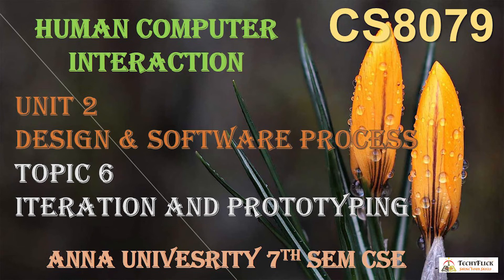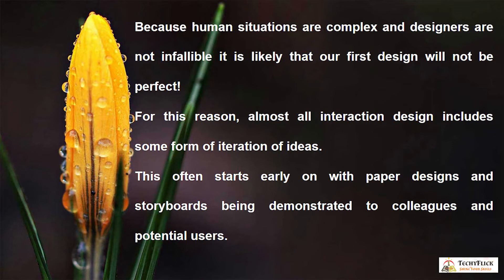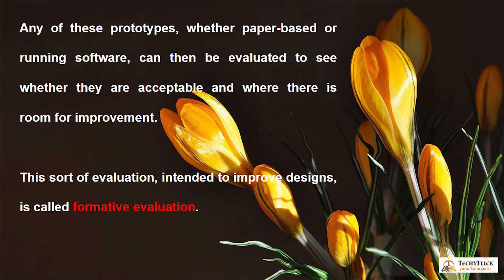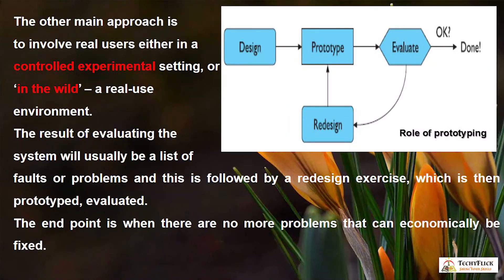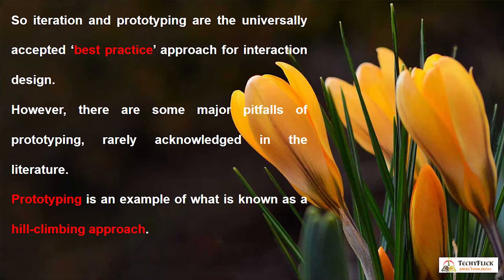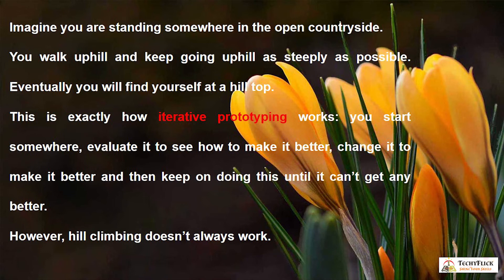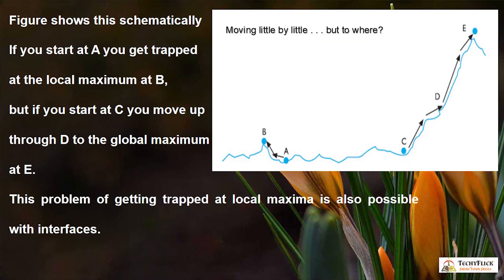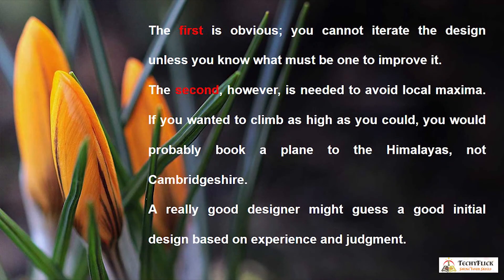CS6008/CS8079 - HUMAN-COMPUTER INTERACTION- UNIT 2 -TOPIC 6- ITERATION AND PROTOTYPING BY ABISHA